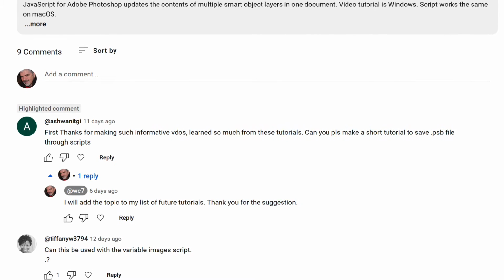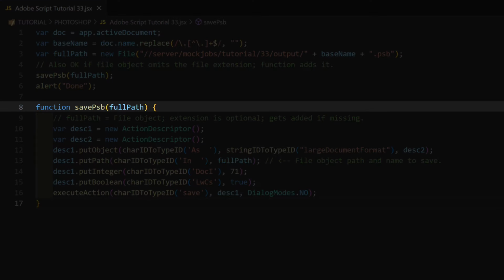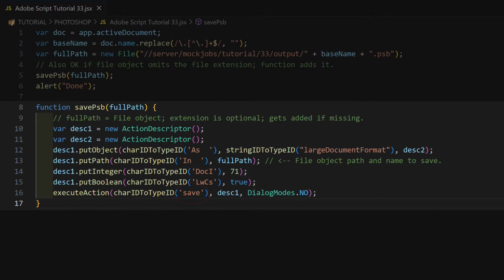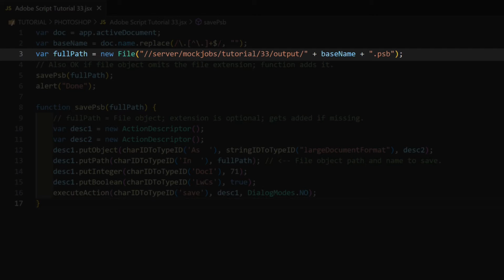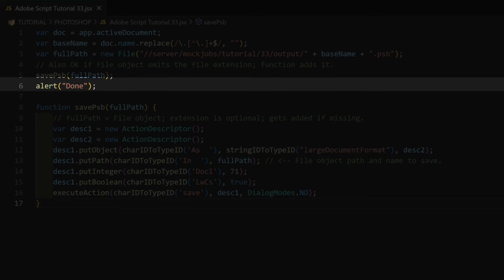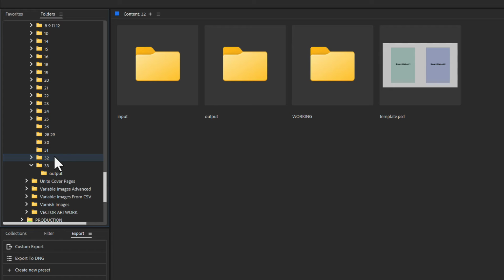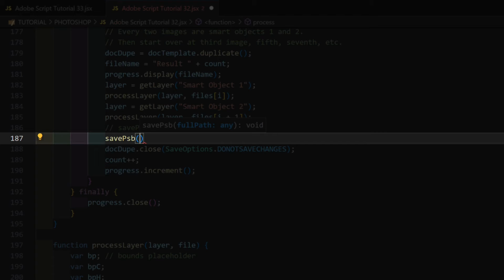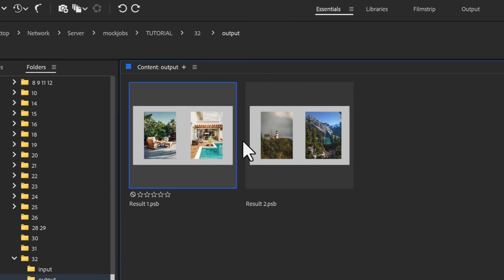Adobe Script Tutorial 33 Photoshop Save Large Document Format (PSB)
JavaScript for Adobe Photoshop shows the code to save Large Document Format, PSB. Video tutorial is Windows. Script works the same on macOS.

EXTENDSCRIPT RESOURCES